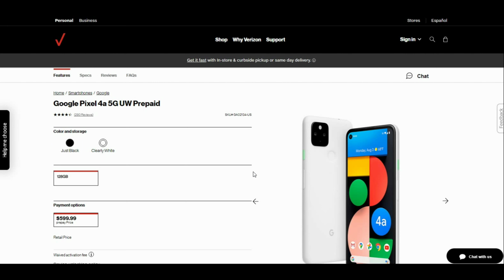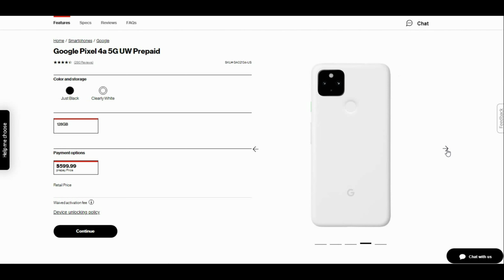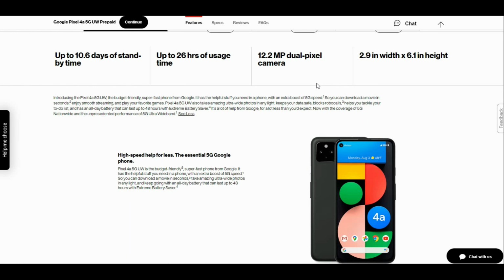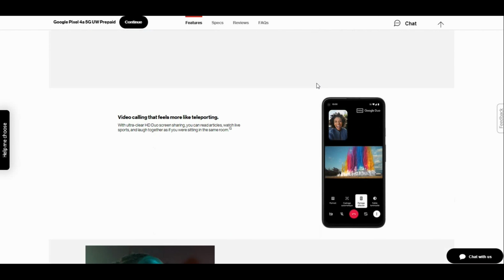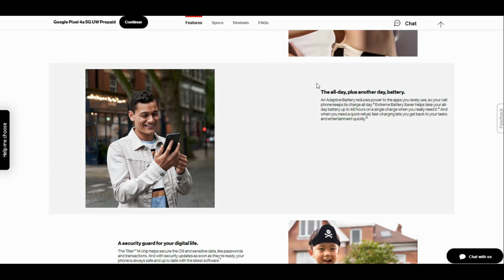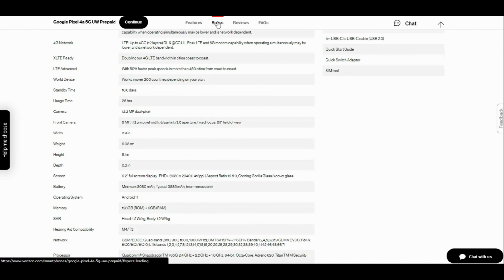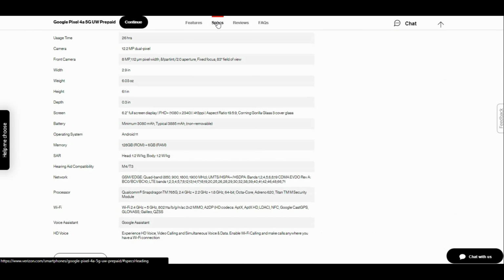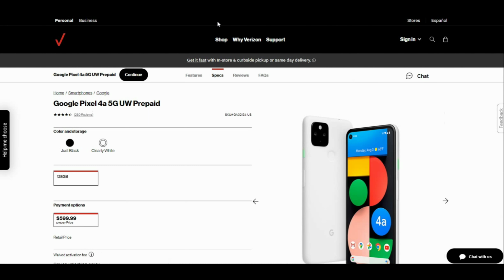Google Pixel 4a 5G UW | Verizon Prepaid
Google Pixel 4a 5G UW:

Price: $599.99